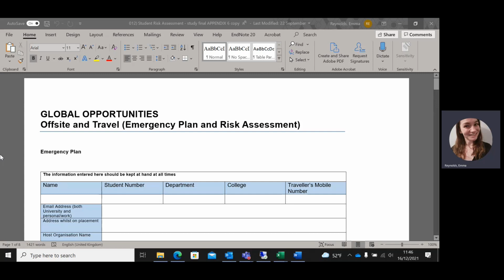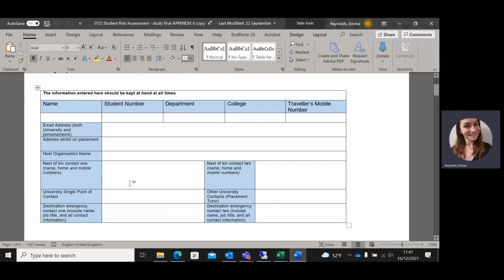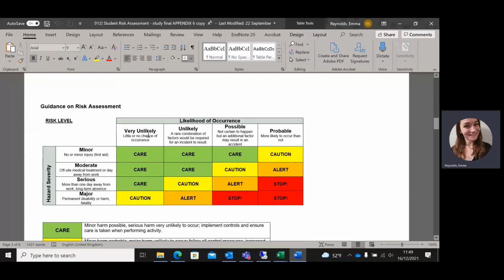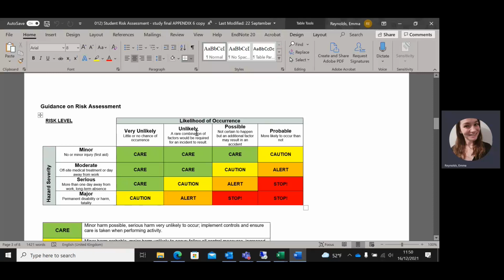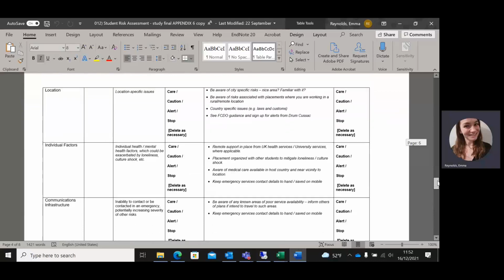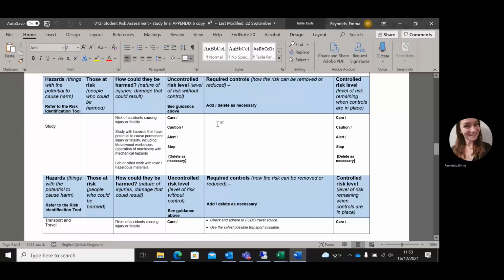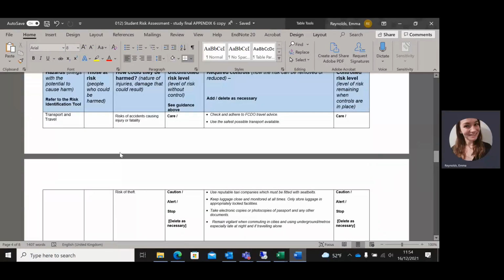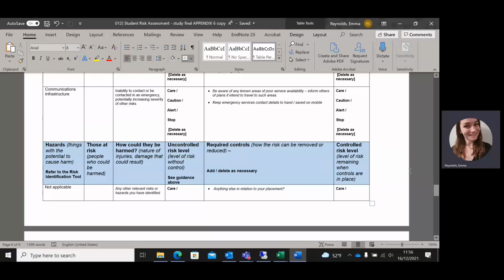risk assessment form